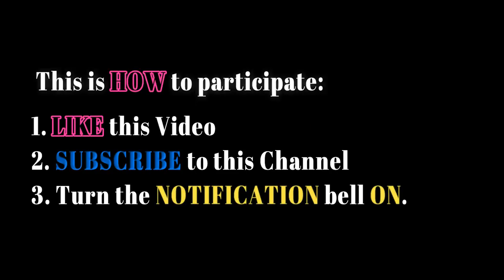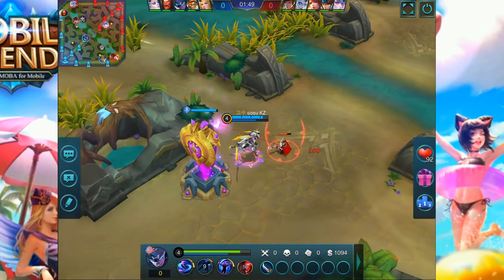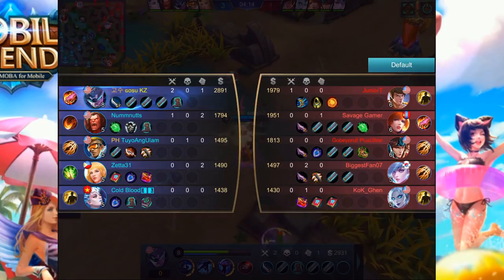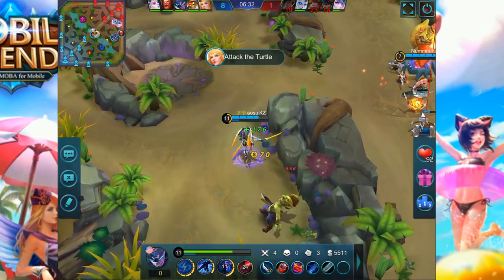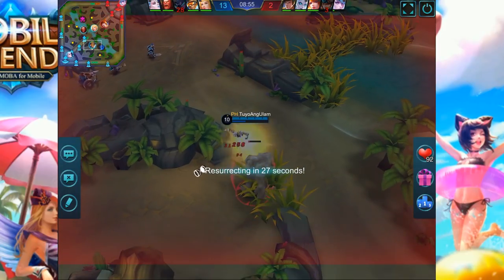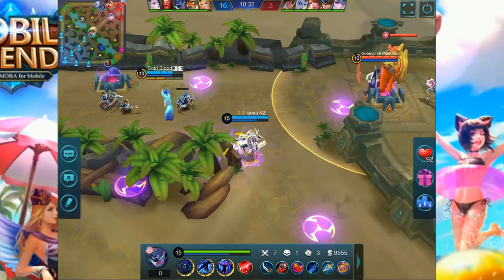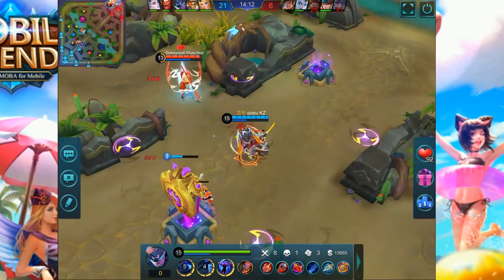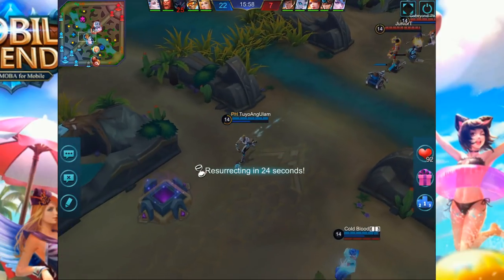WORLD BEST SABER "POWER FARM" TECHNIQUE! (MUST WATCH!!) MOBILE LEGENDS SABER GAMEPLAY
WORLD BEST SABER GOSU KZ "POWER FARM" TECHNIQUE! (MUST WATCH!!) MOBILE LEGENDS SABER GAMEPLAY

Dave

Mobile Legends
Mobile Legends
Mobile Legends

Mobile Legends SABER
Mobile Legends SABER
Mobile Legends SABER
Mobile Legends SABER

MOBILE LEGENDS HOW TO FARM

Mobile Legends SABER New Skin

Mobile Legends SABER Ranked Gameplay

Mobile Legends PC
Mobile Legends PC
Mobile Legends PC
Mobile Legends PC

Mobile Legends How to play SABER

Mobile Legends SABER tips and tricks

Best SABER in the World

WORLD NO.1 SABER
WORLD NO.1 SABER
WORLD NO.1 SABER
WORLD NO.1 SABER

Join your friends in a brand new 5v5 MOBA showdown against real human opponents, Mobile Legends!
Choose your favorite heroes and build the perfect team with your comrades-in-arms! 10-second matchmaking, 10-minute battles. Laning, jungling, tower rushing, team battles, all the fun of PC MOBAs and action games in the palm of your hand! Feed your eSports spirit!
Mobile Legends, 2017’s brand new mobile eSports masterpiece. Shatter your opponents with the touch of your finger and claim the crown of strongest Challenger!